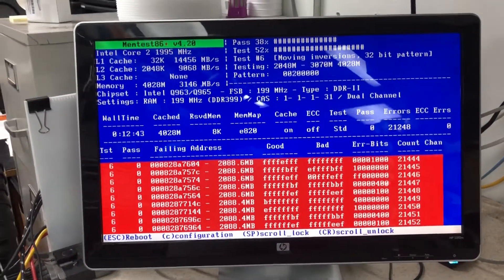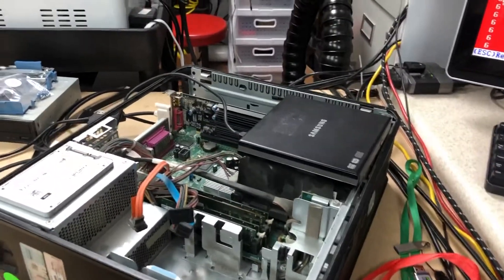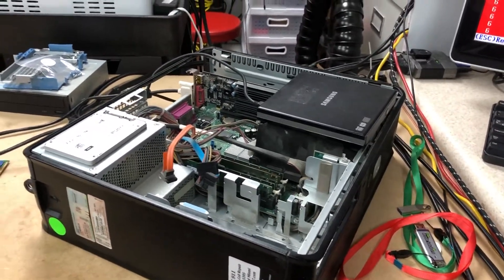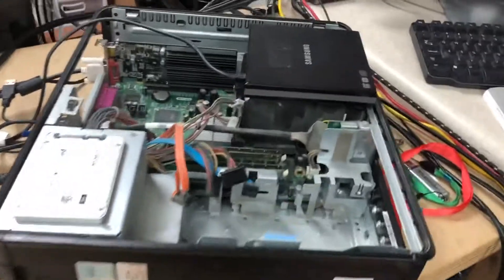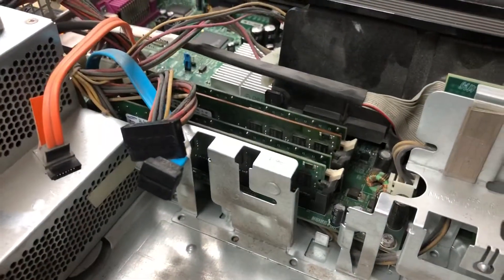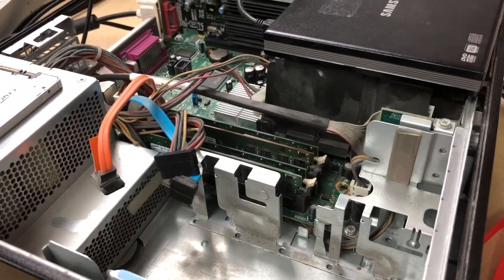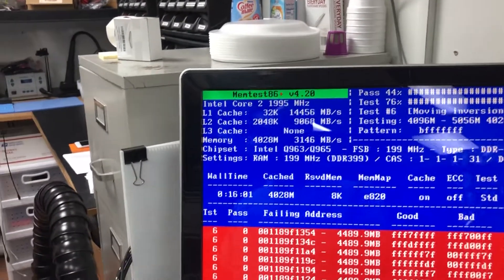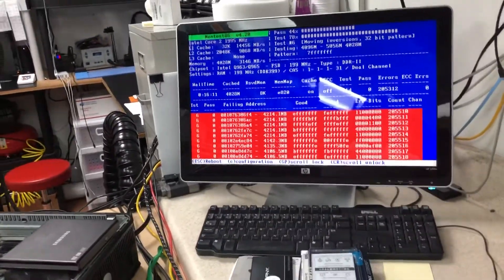Bad ram can cause random BSOD, freezing, restarts and corrupt your Windows.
This unit was having random blue screens, restarts and going into startup repair. It had one bad ram stick.